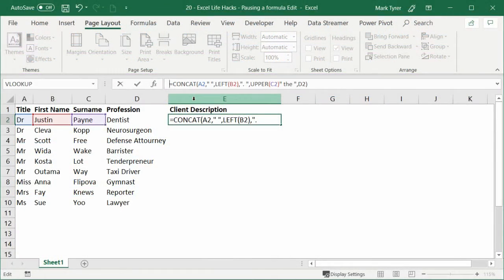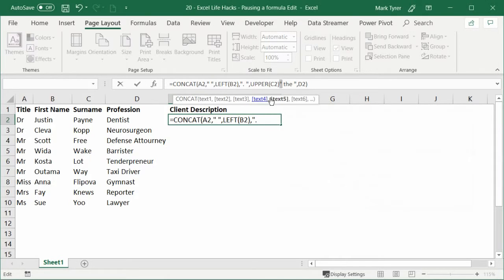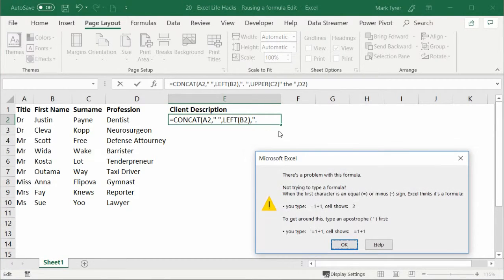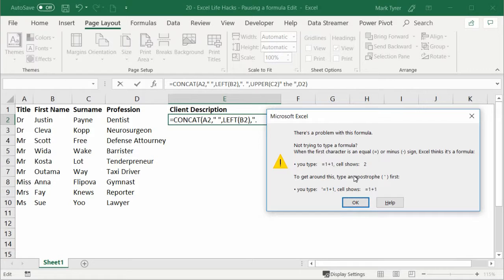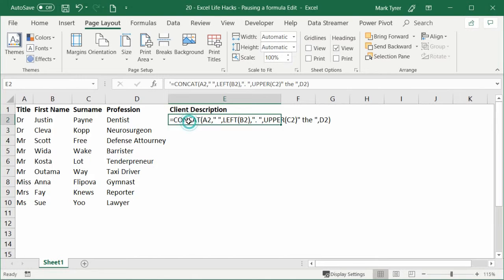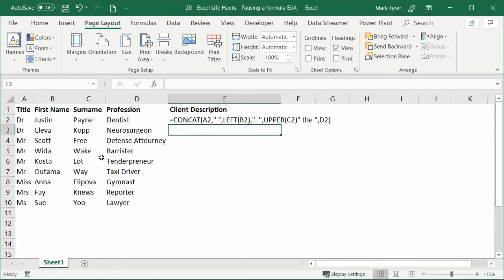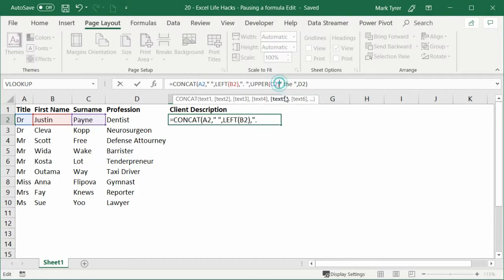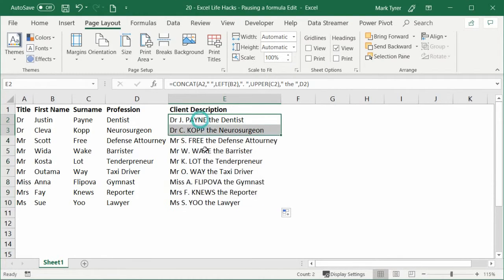Excel Life Hacks: Pausing a Formula Edit